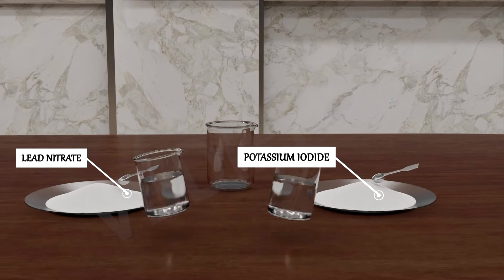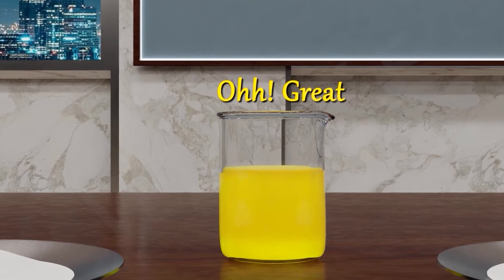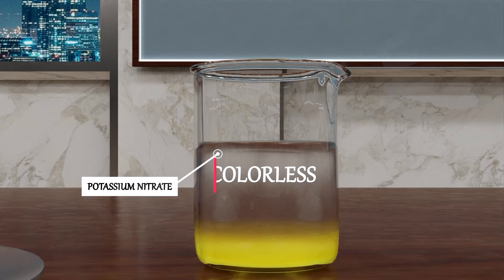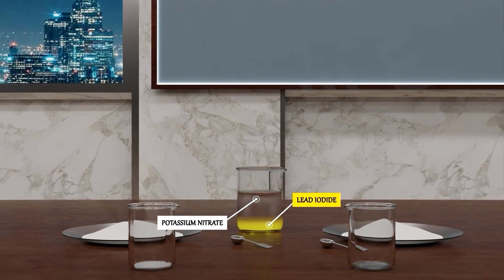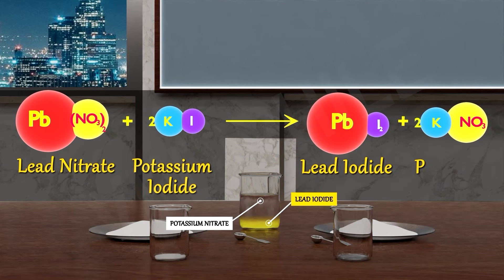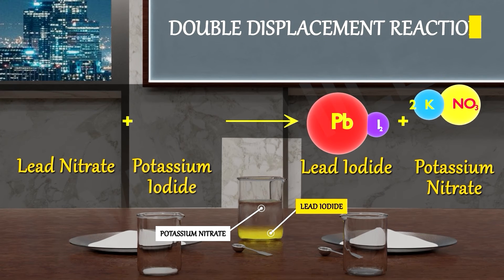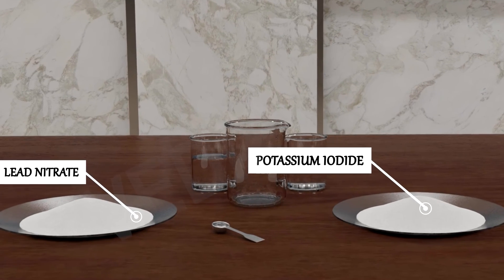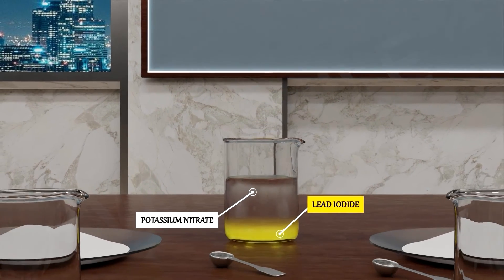"NCERT Science Class 10: Chapter 1 - Part-2 | Chemical Reactions and Equations Activity 1.2 in 3d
🌐 Class 10 NCERT Science Chapter 1 in 3D | Chemical Reactions and Equations Unveiled! 🚀

Dive into the fascinating world of Chemistry with our immersive 3D exploration of Class 10 NCERT Chapter 1 - "Chemical Reactions and Equations." Experience the magic of chemistry in three dimensions as we unravel the secrets of chemical transformations.

🔍 Key Highlights:

3D Exploration: Witness chemical reactions come to life with stunning 3D visuals, enhancing your understanding of the concepts.
Interactive Learning: Engage in hands-on activities designed to deepen your knowledge of chemical equations and reactions.
NCERT Curriculum: Aligned with the Class 10 NCERT syllabus, this video provides a comprehensive understanding of Chapter 1.
🚀 Why 3D?
Immerse yourself in the world of Chemistry like never before! Our 3D approach transforms the learning experience, making it not only informative but also exciting and memorable.

🧪 Chemical Reactions and Equations: Explore the fundamentals of chemical transformations, balancing equations, and understanding the language of chemistry.

🔗 Helpful Links:
Class 10 Chapter 1 Activity 1.1

Let's make science an extraordinary journey for Class 10 students!

👩‍🔬👨‍🔬 Perfect for Class 10 Learners:
Tailored for Class 10 students, this video serves as an immersive supplement to your textbook, combining fun, curiosity, and educational depth.

🌈 Unlock the World of Chemical Transformations with 3D Science!